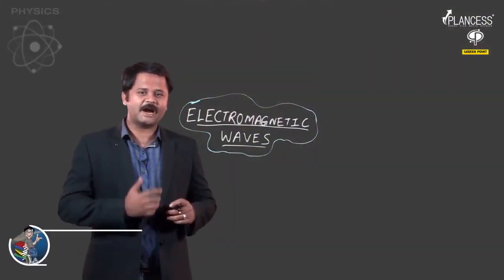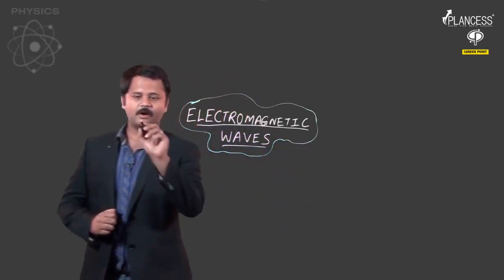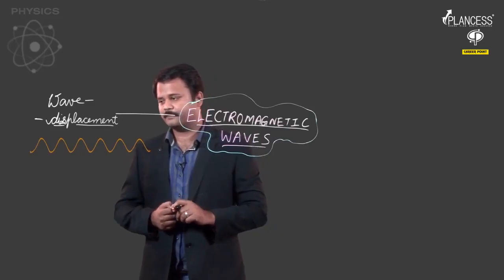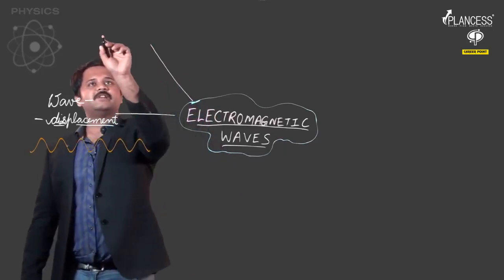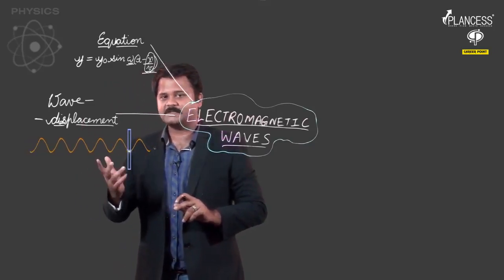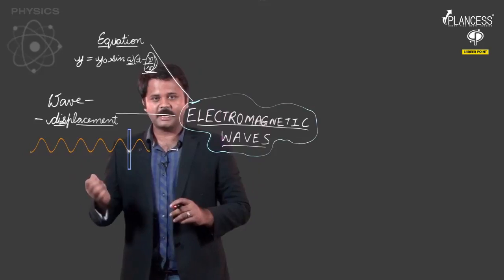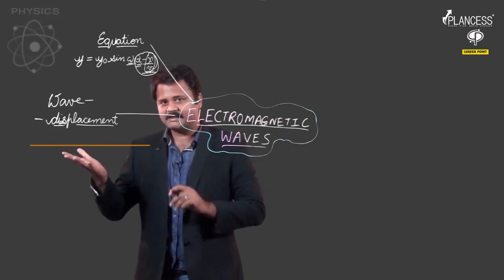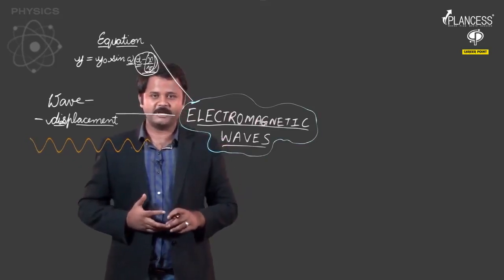Electromagnetic Waves Video Lecture- Physics for NEET/ IIT-JEE By Career Point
Join Career Point, Kota, India's Top Coaching Institute For NEET (UG), AIIMS, JEE Main, JEE Advanced  Class 6th to 12th NTSE, Olympiad, KVPY, IJSO & other Competitive Exams.